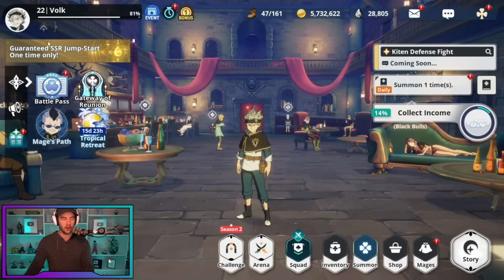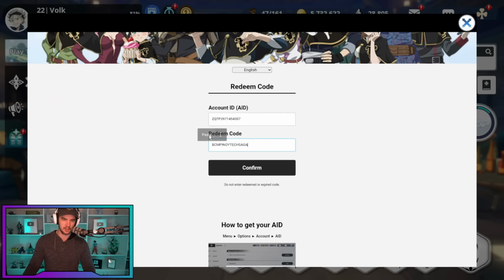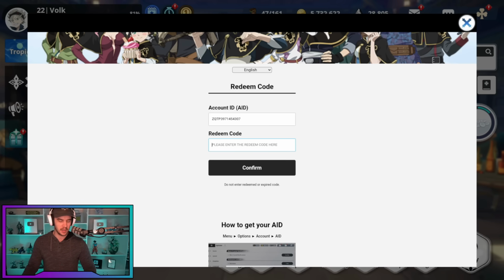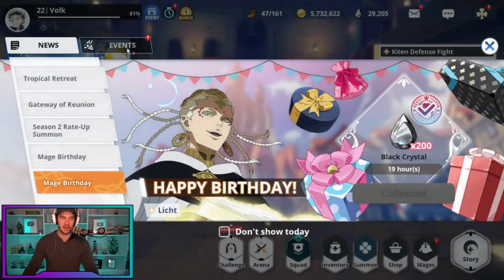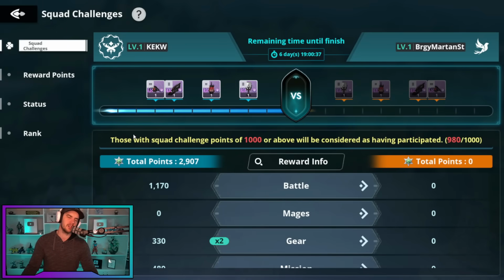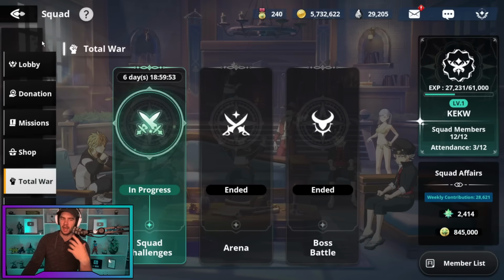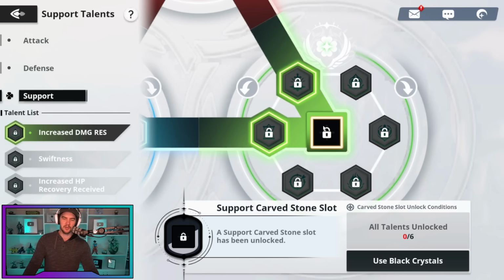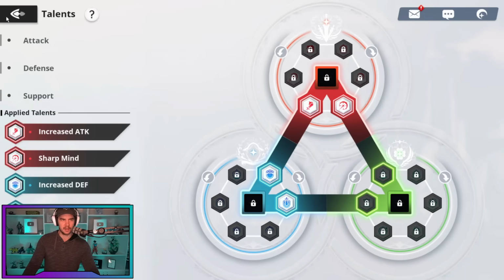2 NEW CODES - FREE Black Crystals - JULIUS PREP & MORE!!! [Black Clover Mobile]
Black Clover Mobile new codes
BCMPINOYTECHSAGA
BCMCHRISTMASGIFT (EU only but worth trying)

                          🔥 MY STUFF 🔥